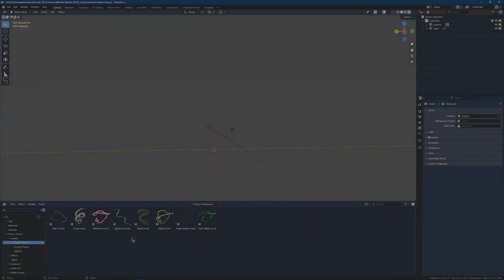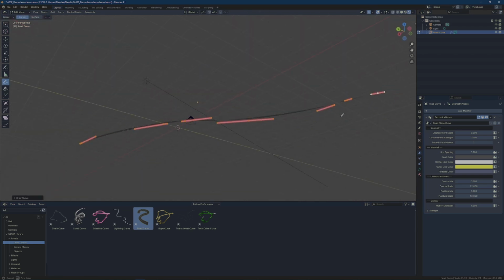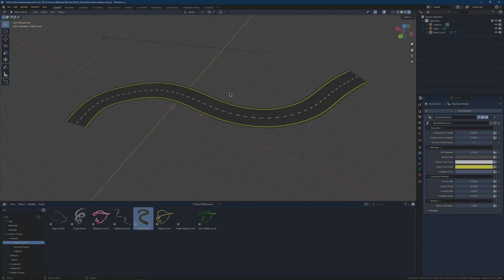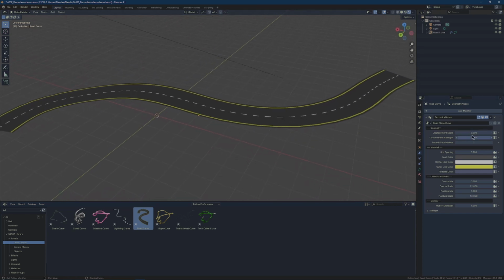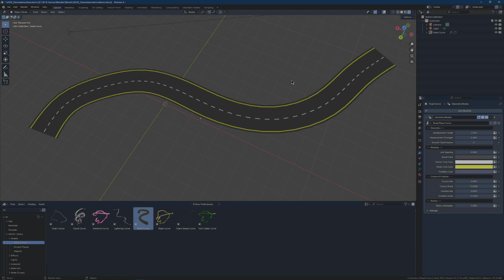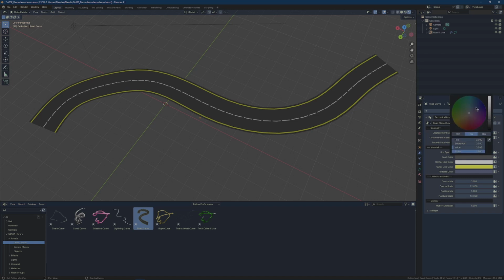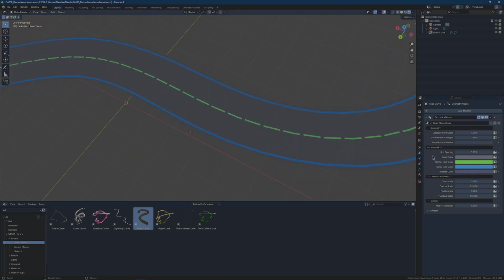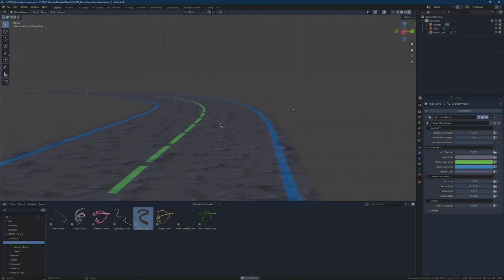Road Curve - SASSE Library User Guide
About the Asset:
Road Curve - draw a flat road into your scene or onto an object and animate the texture to give the appearance of movement, settings in the modifier tab.